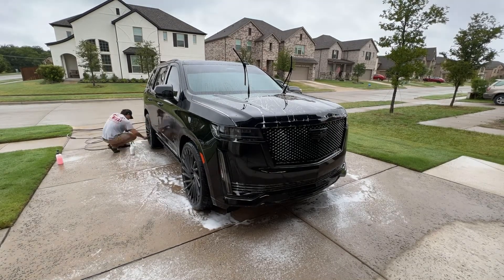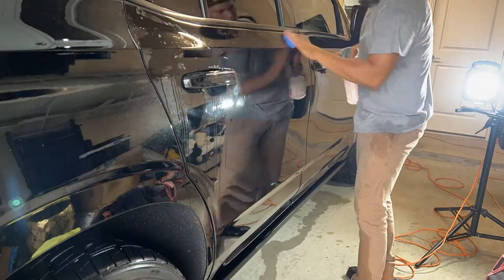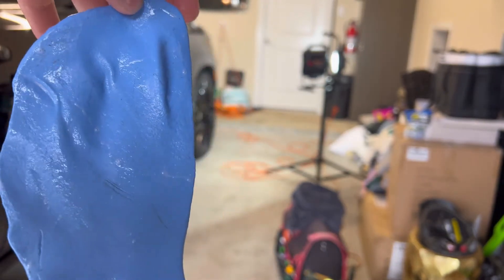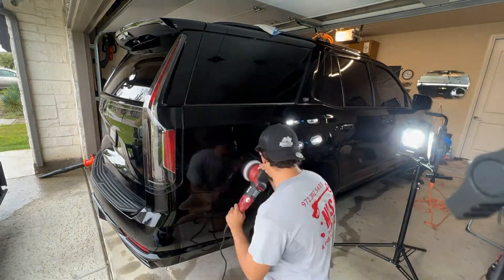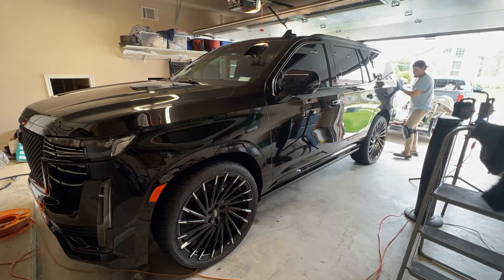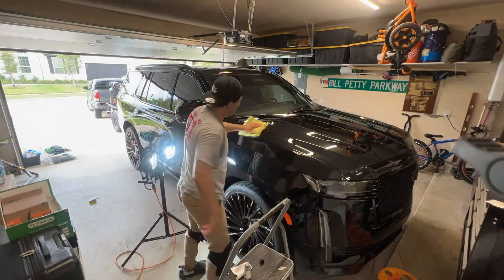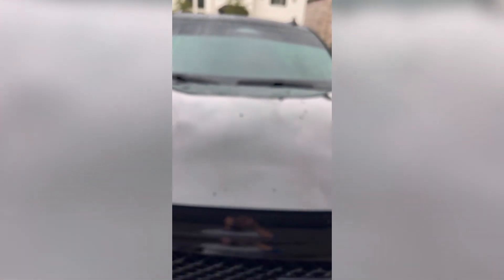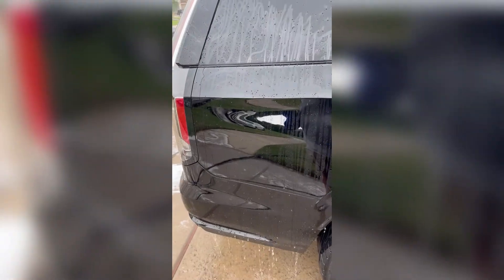How to do a ceramic coating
List of tools and products I use:
Detailing Tools
Odor Removal
Polishes, Compounds, sealants
Turn a Shop Vac Into a Carpet Extractor

Musician: Sapajou    Musician: Philip E Morris
 @Dallas Paint Correction & Auto Detailing